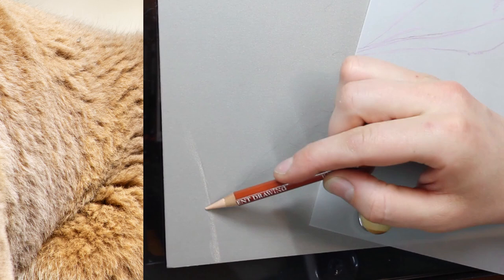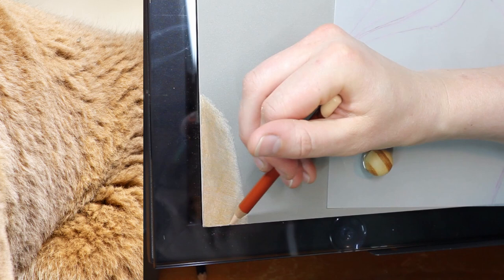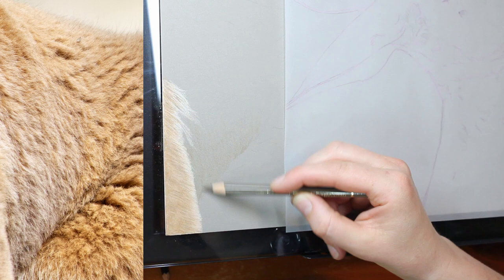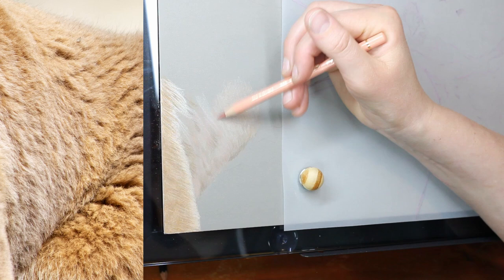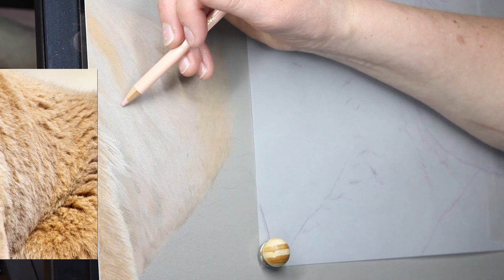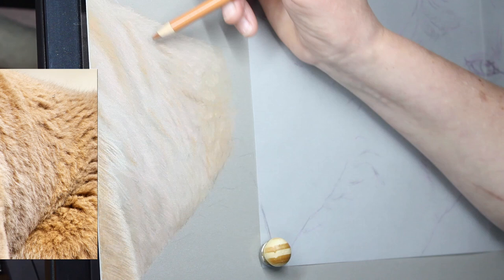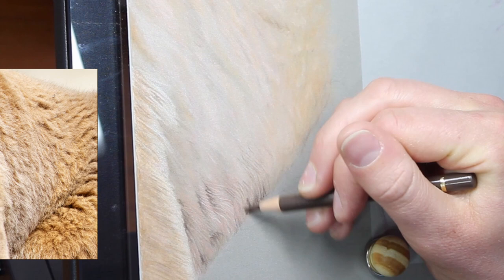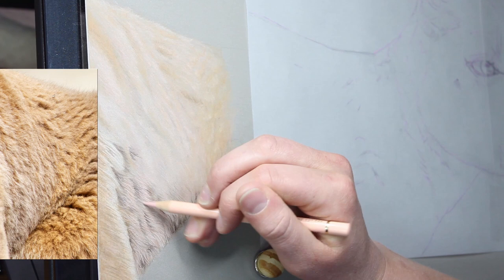PASTELMAT FUR - Drawing kangaroo fur on Pastelmat with Polychromos and Derwent Drawing pencils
Welcome to another video, today I'm drawing fur on dark grey Pastelmat board with Faber-Castell Polychromos and Derwent Drawing pencils. I'll admit I haven't made a great deal of progress on this piece but it will come together over the coming weeks. Pastelmat is a fantastic surface to work on as it is very forgiving of mistakes.